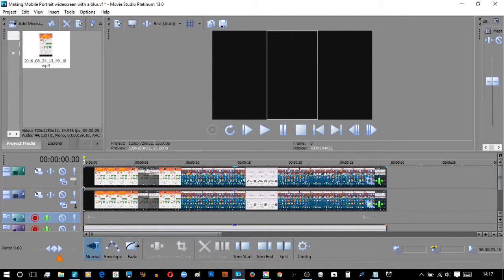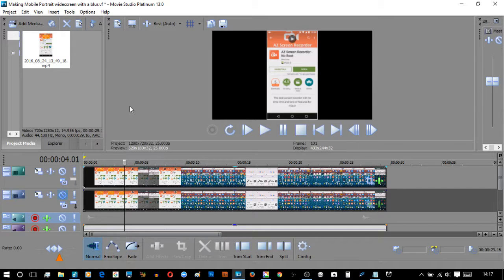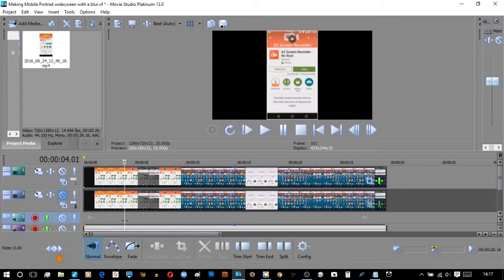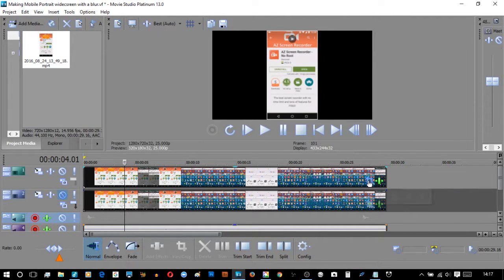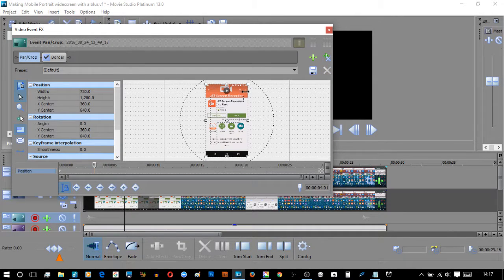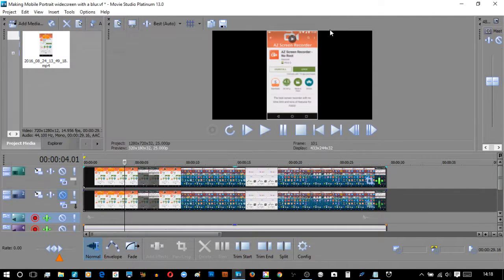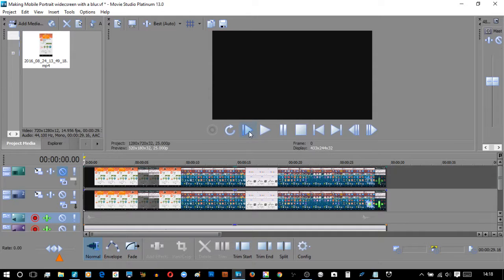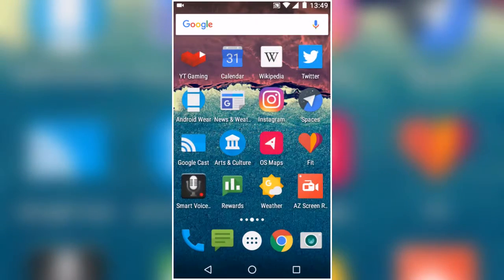Making Mobile Portrait widescreen with a blur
Here's how to get rid of those black borders after you record a mobile screen as portrait. I've used Sony Vegas, but any multi timeline track video editor will do the job.

Although I'm talking about AZ Screen Recorder - this video is really about any mobile portrait videos while making them look better in the widescreen 16:9 youtube format ..  ie sans black borders ..

nos discere nos - we live we learn